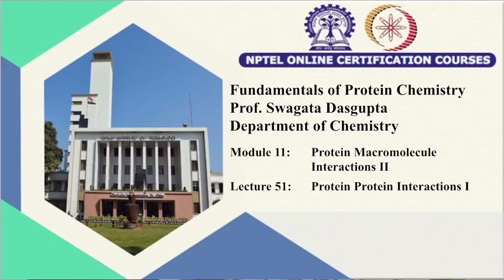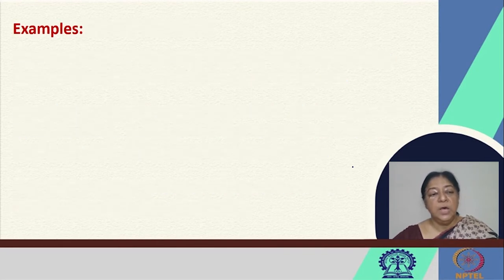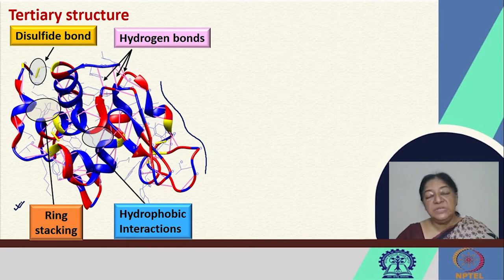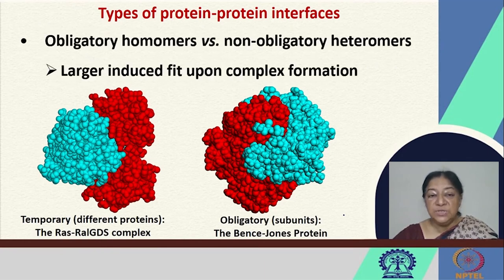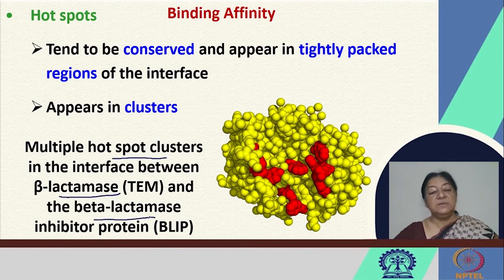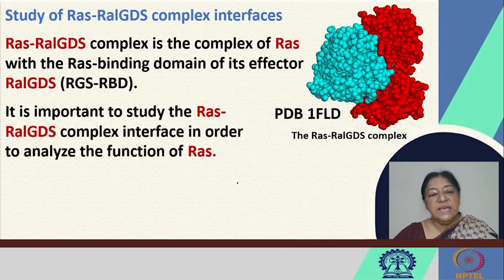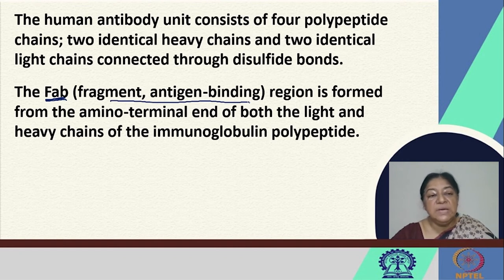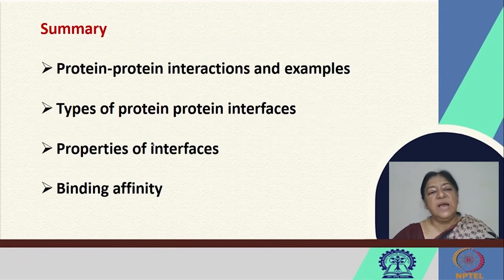Protein Protein Interactions - I